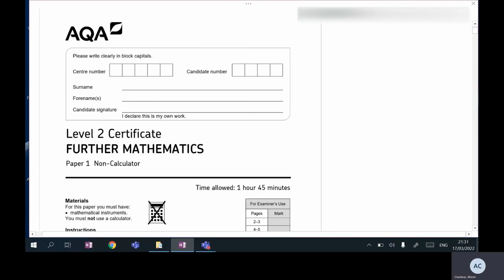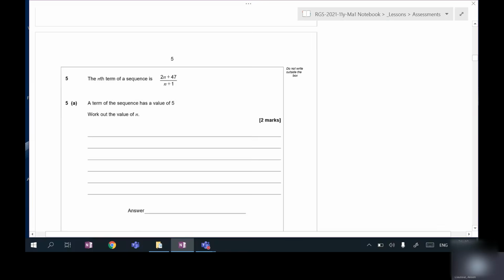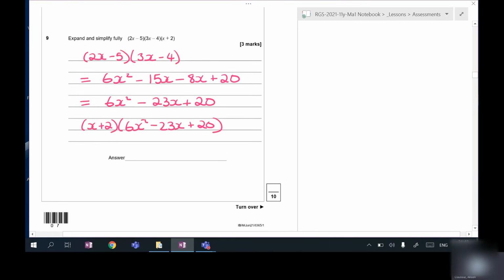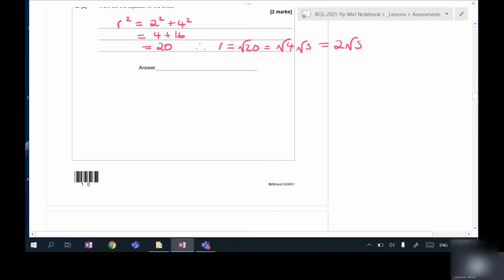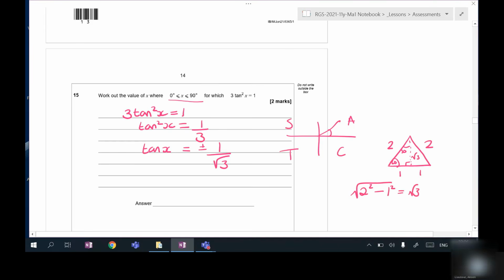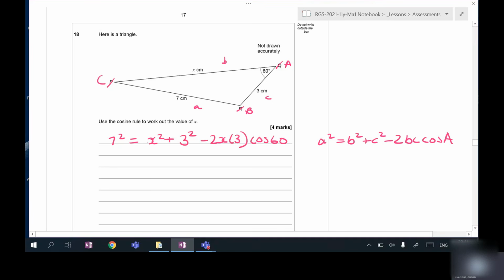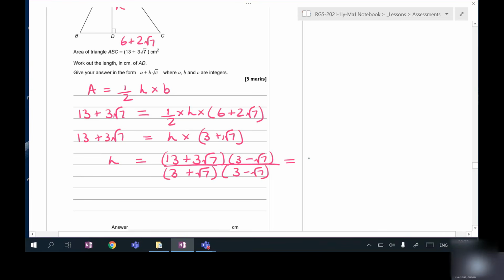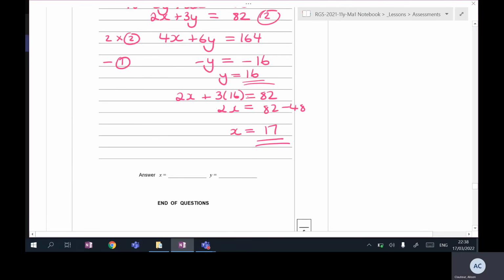AQA Level 2 Further Maths November 2021 Paper 1 Walkthrough